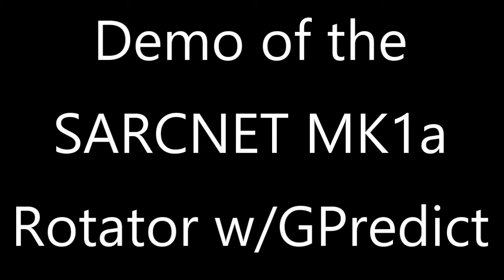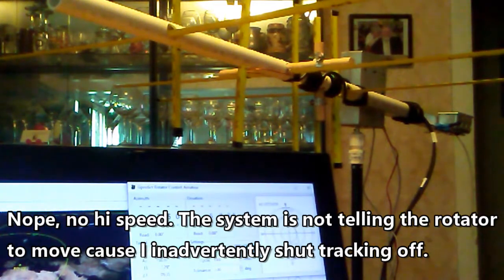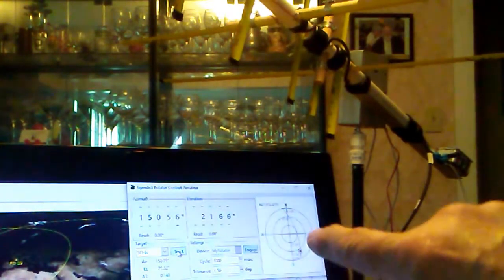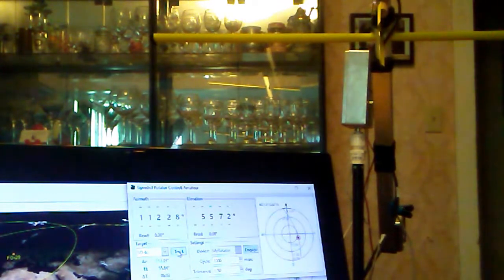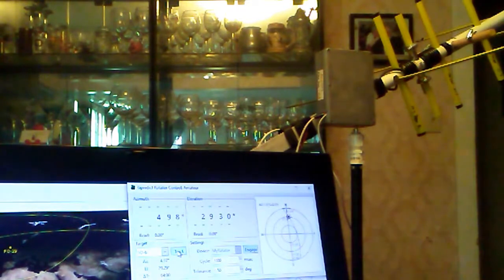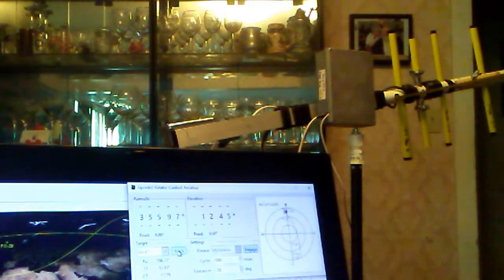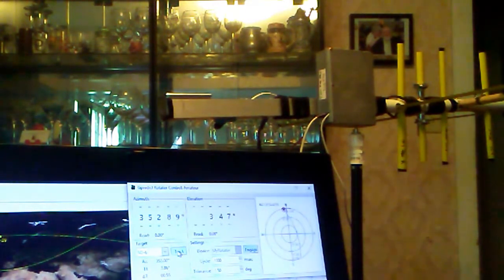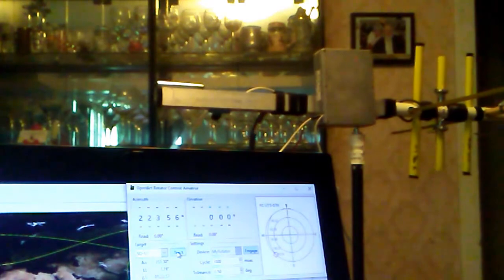SARCNET MK1a Rotator Demo with GPredict and Hamlib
In this video I demo my recently completed antenna rotator project. This is the SARCNET.org Rotator MK1a, which does both Azimuth and Elevation tracking. The Arduino Pro Micro at the heart of the rotator emulates the AMSAT Easycomm II protocol, which the free program GPredict V1.4 knows how to drive through HamLib. We track a satellite and I provide running (somewhat accurate) commentary about the system.